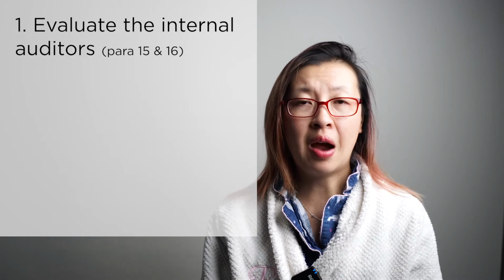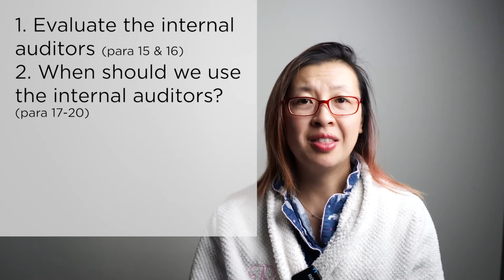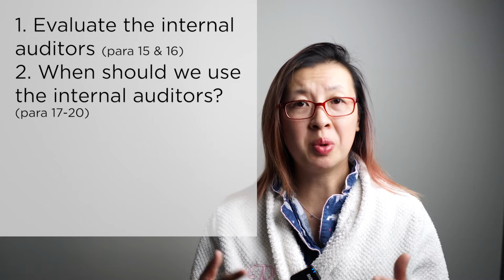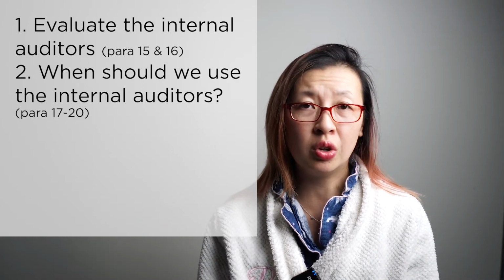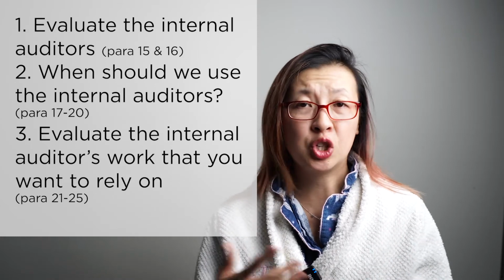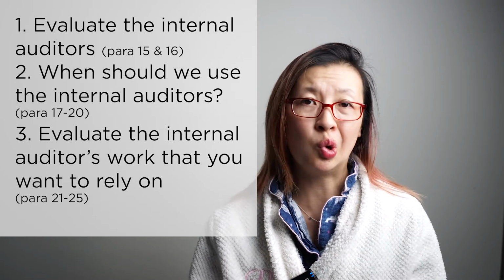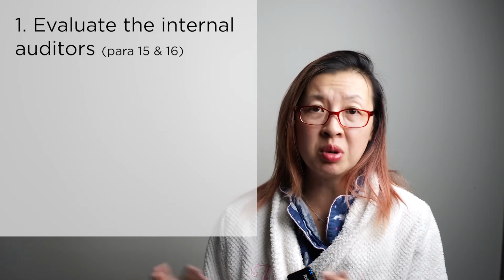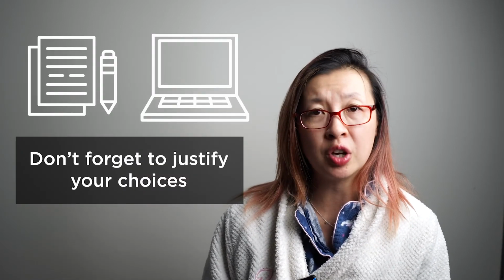ASA610 When can auditors use the work of internal auditors?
ASA610 is rather different from the international version - in this video I cover the 3 major steps when relying on the work of internal auditors.

If you have questions about ASA 610, please feel free add them in the comments below.